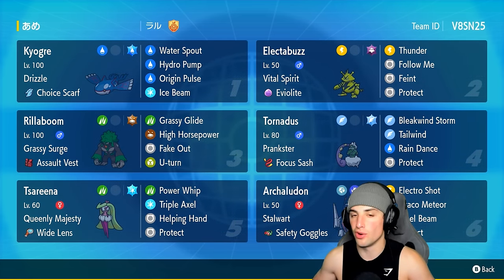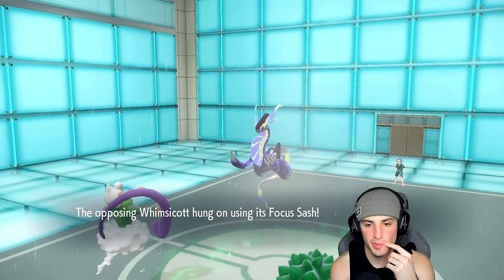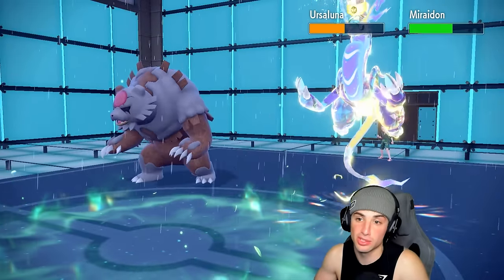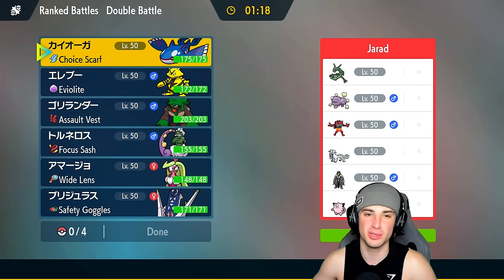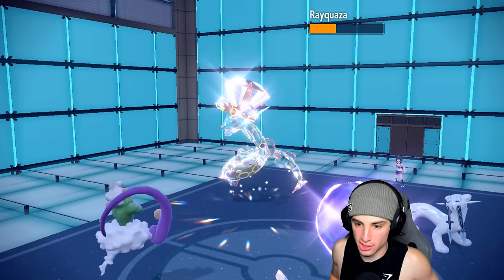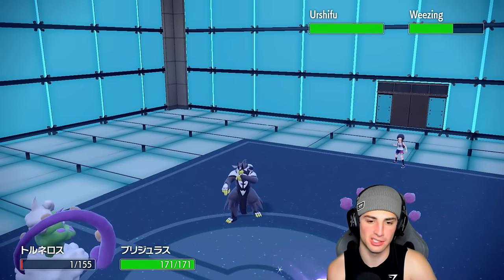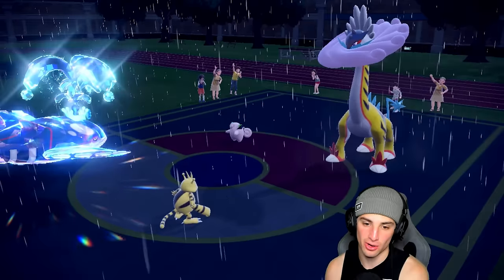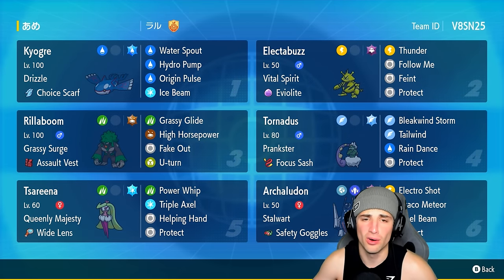ARCHALUDON IS BETTER THAN EVER in Ranked Regulation G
▶ GAME INFO
Name: Pokémon Scarlet and Violet
Developer: Game Freak
Publisher: The Pokémon Company, Nintendo
Platforms: Nintendo Switch
Release Date: November 18, 2022

Team Breakdown - 0:00
Game 1 - 1:39
Game 2 - 11:43
Game 3 - 20:59